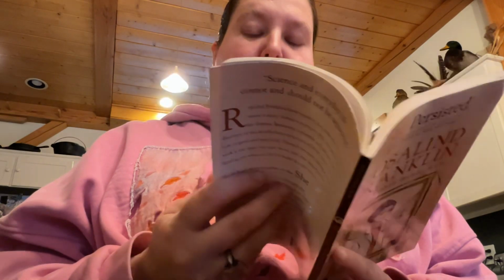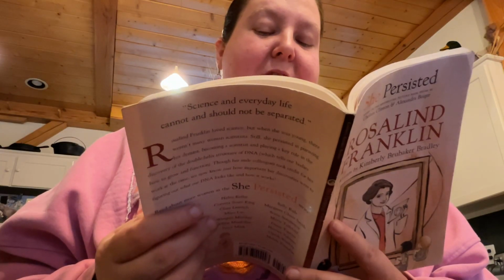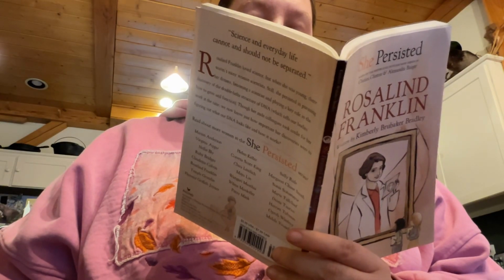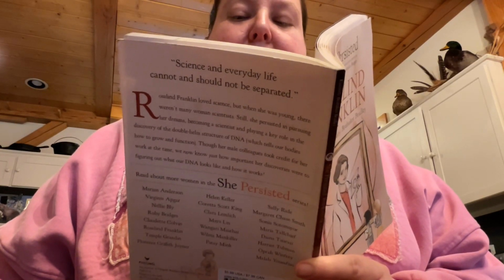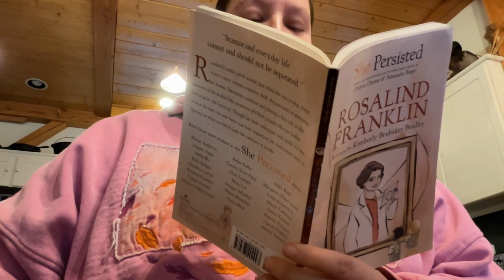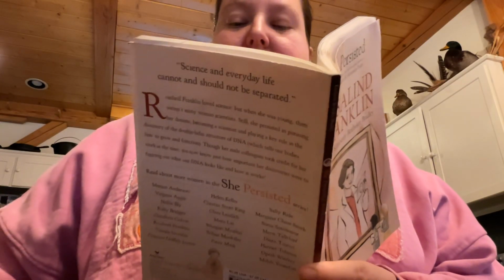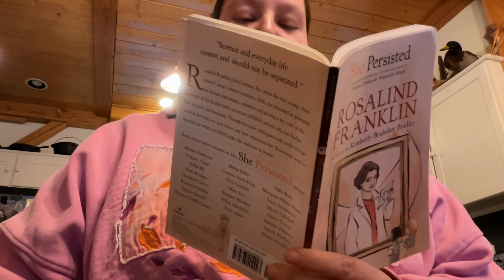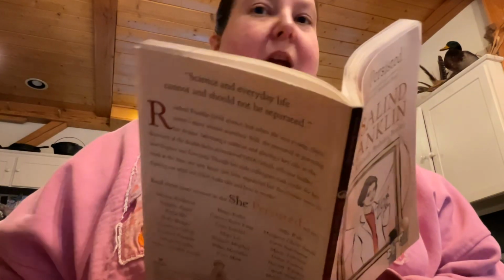Rosalind Franklin (5)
We learn about DNA.